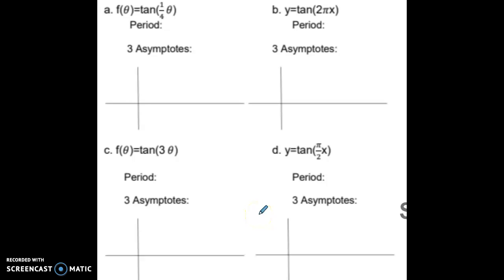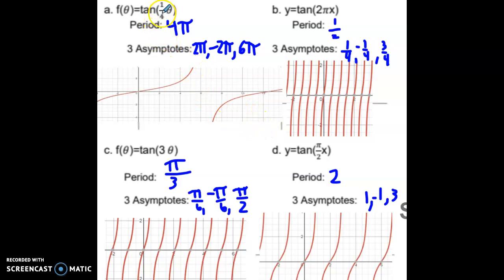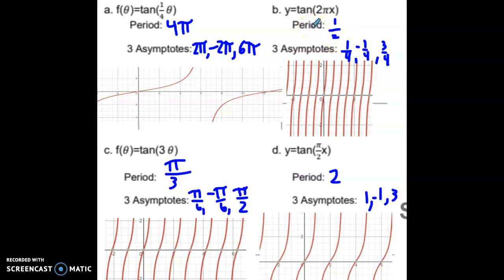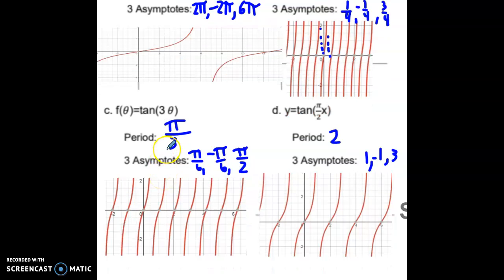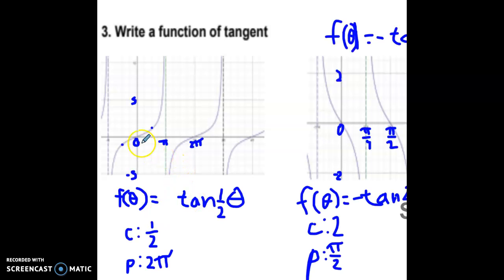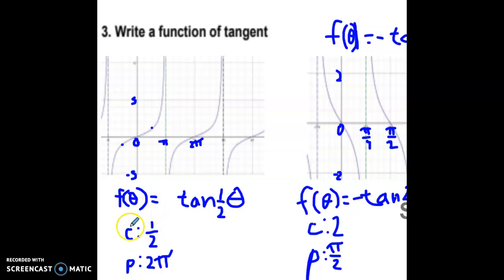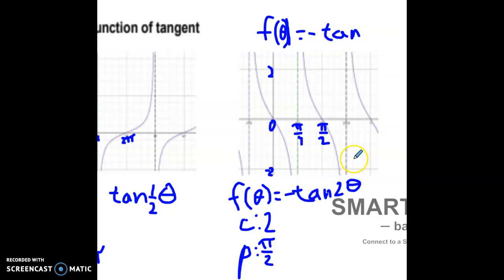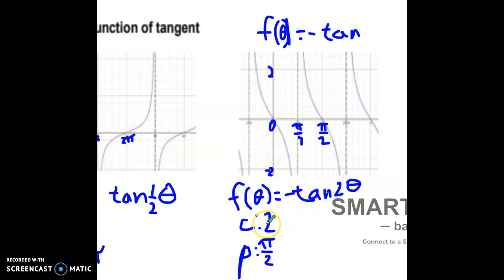Lesson 8.5 part 3